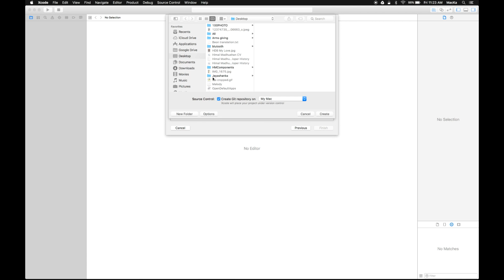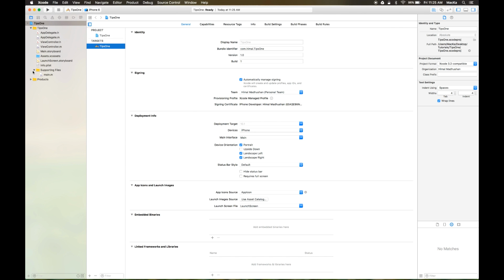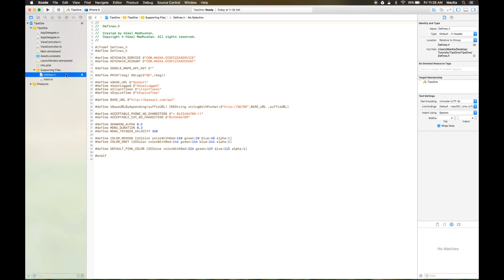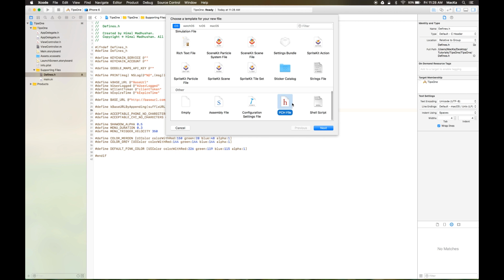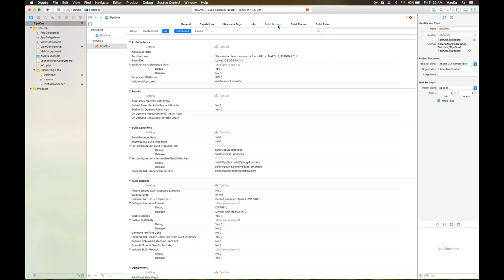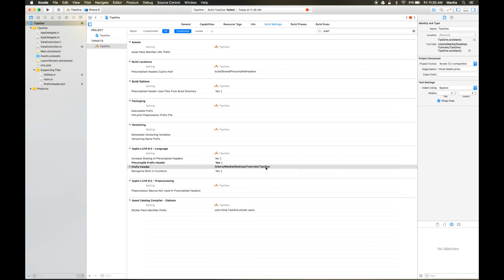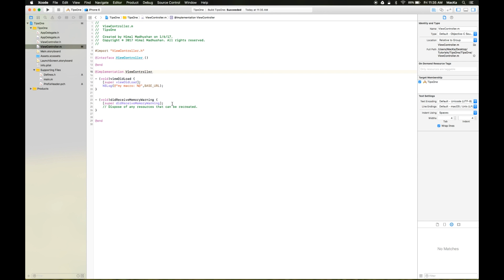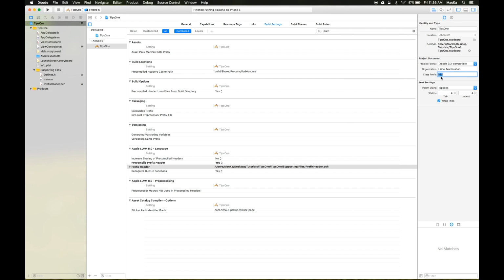Tips To Speed iOS Development - Part 1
The ideas is to give you some tips that helps you to speed up your development. Hope this tutorial would be helpful for you..